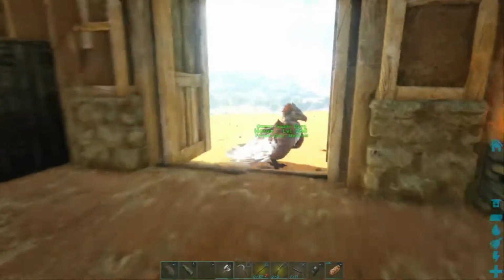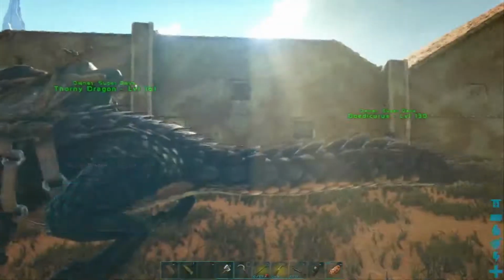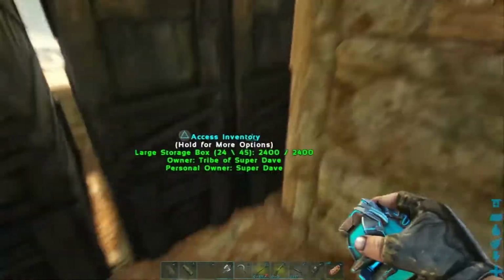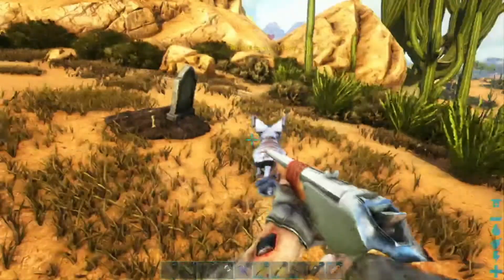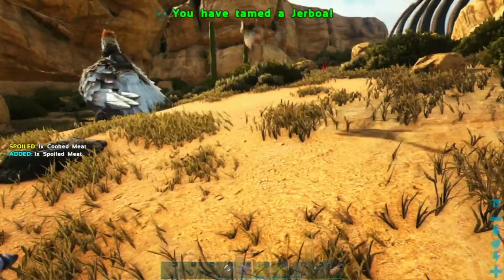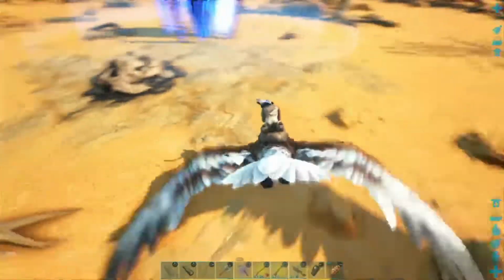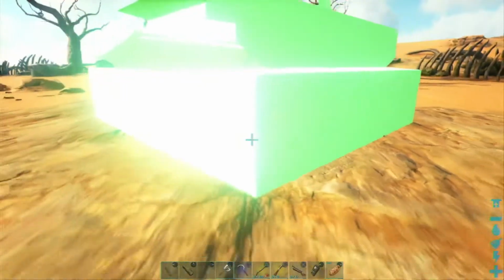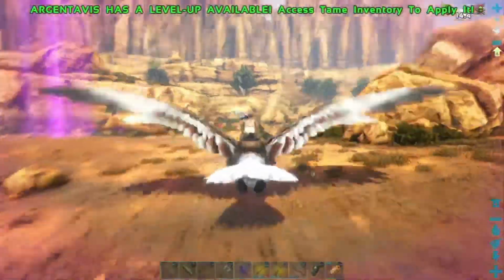Mega Ark (PS4) Episode 21: Building a Wind Farm and Taming a High Level Morellatops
In this video I show off my Mostly Completed Base on Scorched Earth and then I Start building a Wind Farm to help produce power to the base, I also go and place an oil pump to produce me some oil, then I tame a high level Morellatops nearby the base.